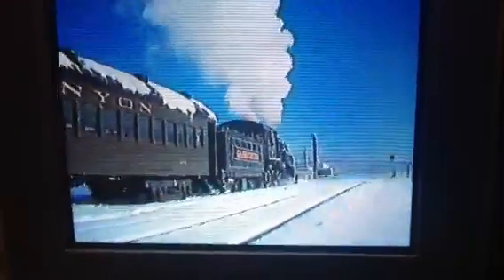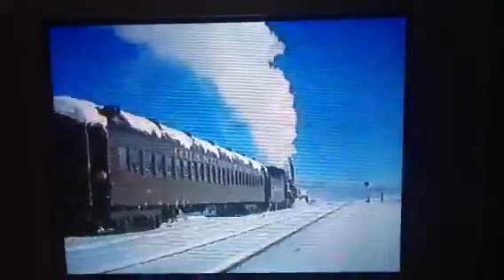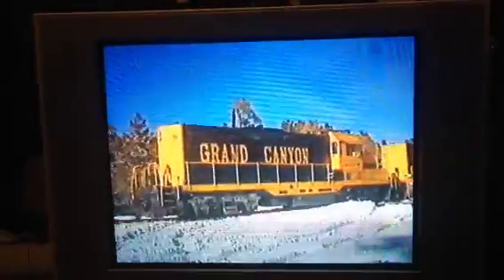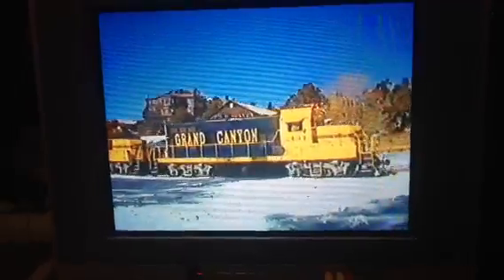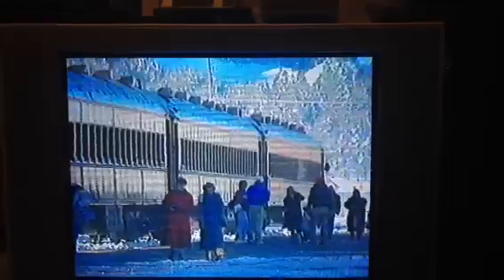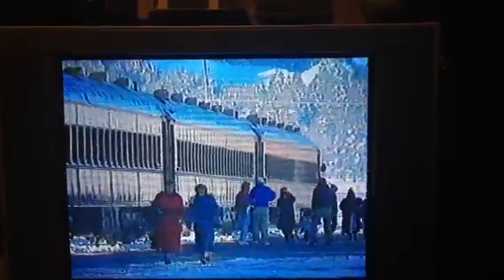VHS Fears (in place of Southern Flyer Productionz) Episode 8: I Love Toy Trains #7 (Part 4)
The Grand Canyon railroad.